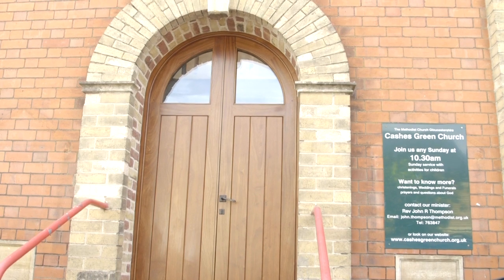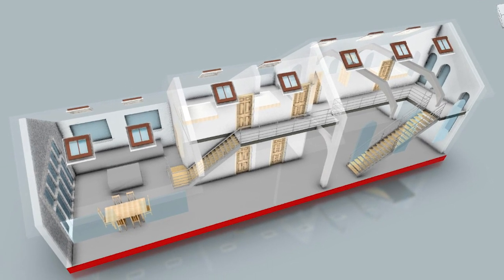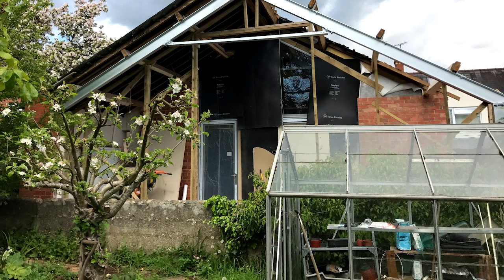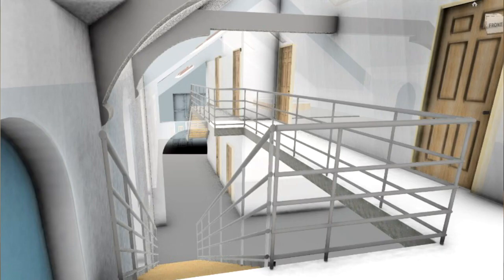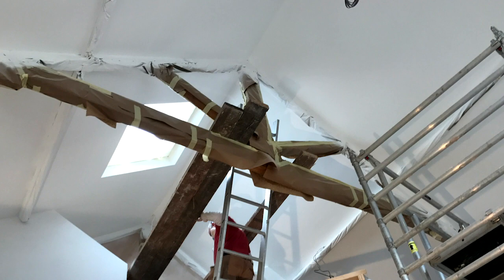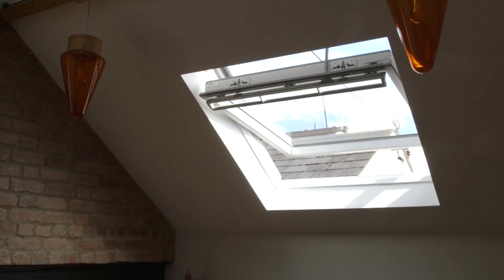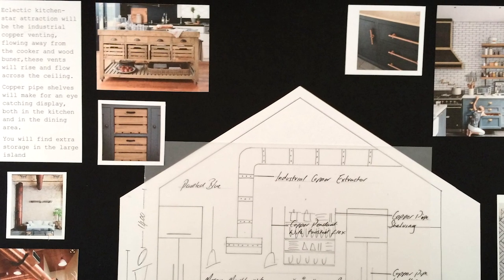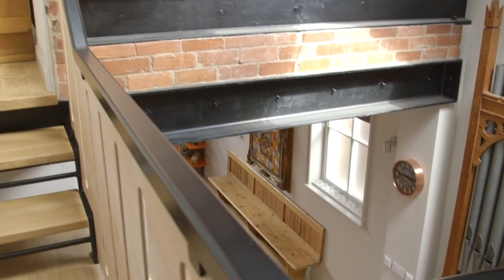Achieving planning permission for a church conversion | CASE STUDY | Homebuilding & Renovating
CASE STUDY |  Achieving Planning Permission for a church conversion | Homebuilding & Renovating

Az Jasat bought a church, and converted it into a family home. Here he talks about how he achieved Planning Permission for that change of use.